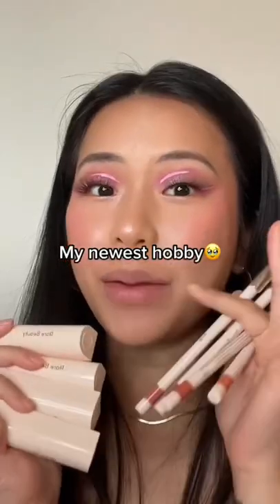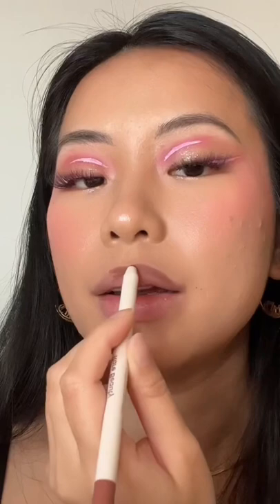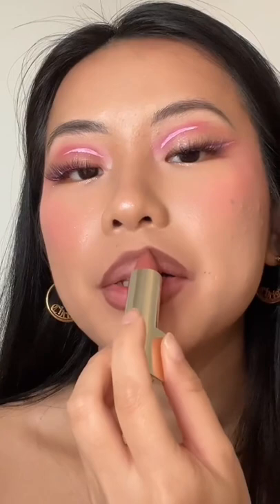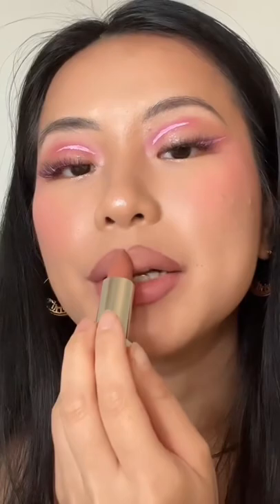My fav Rarebeauty lip combo✨